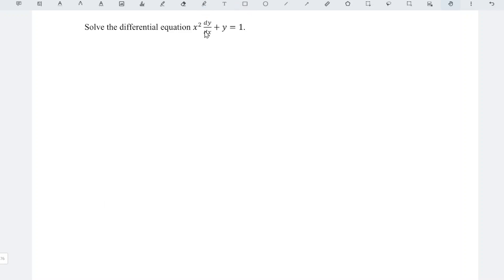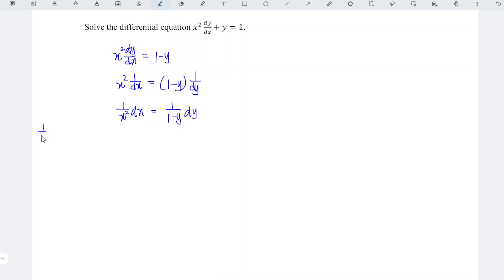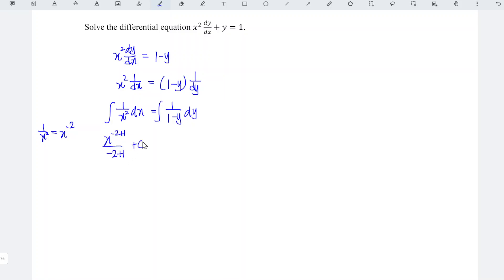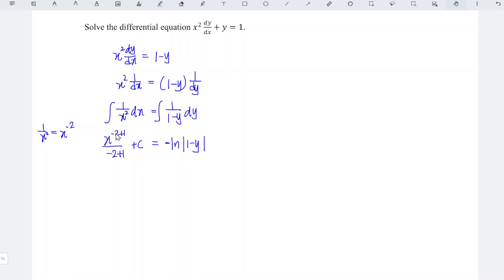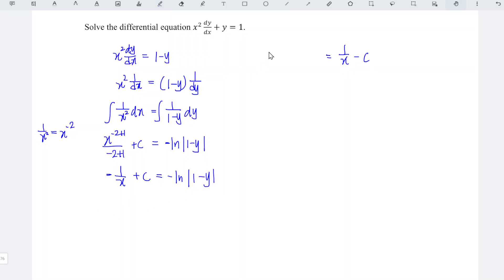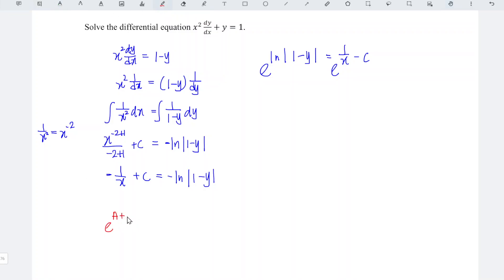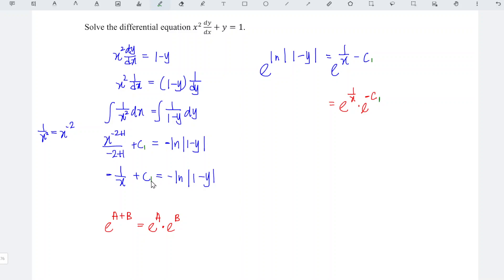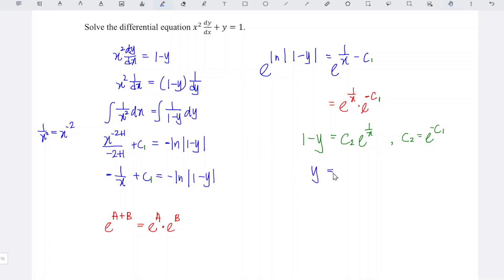Solve the differential equation x^(2)(dy)/(dx)+y=1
Separable variables differential equation x^2 dy/dx+y=1.
Separation of variables: 1/(1-y) dy = 1/(x^2) dx